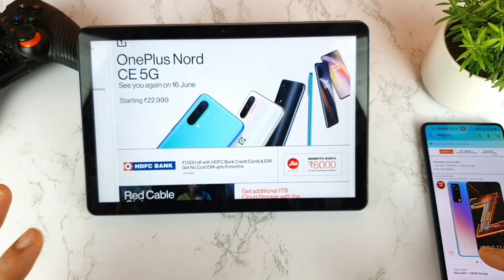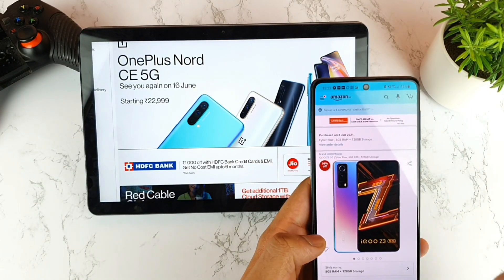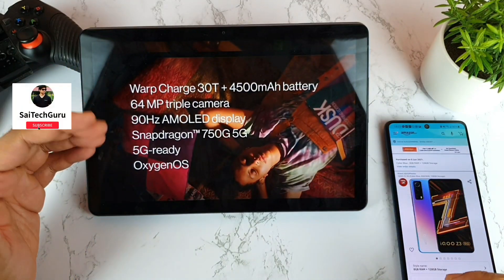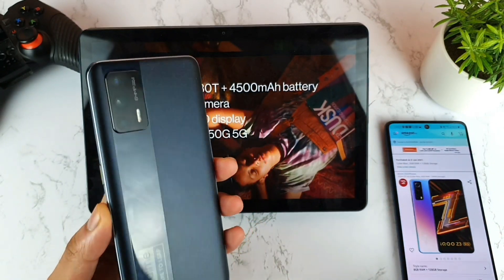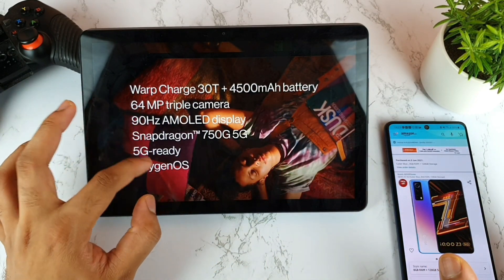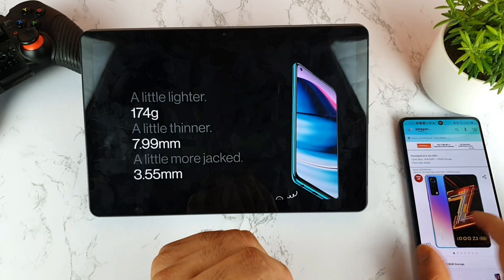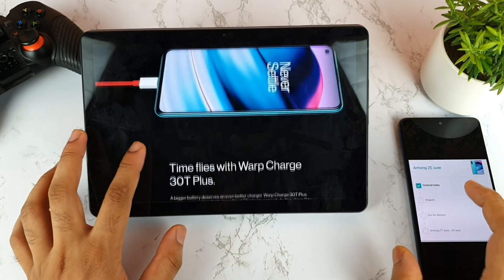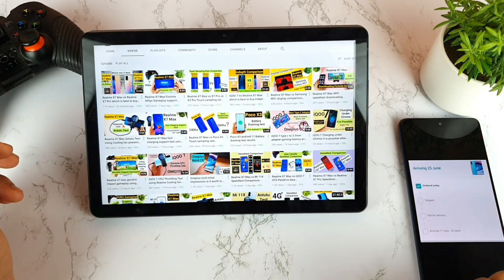Oneplus Nord CE 5G pre-ordered & waiting for iQOO Z3 delivery